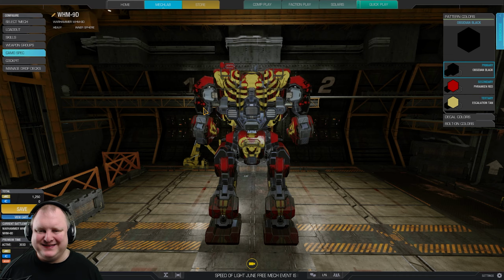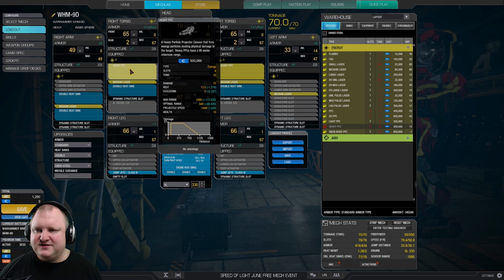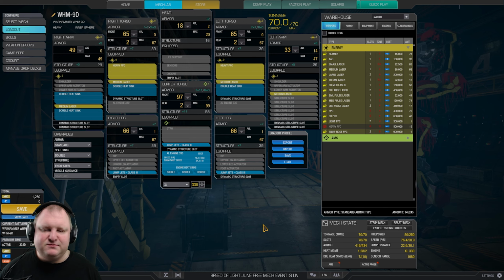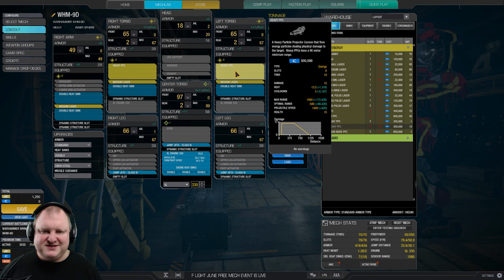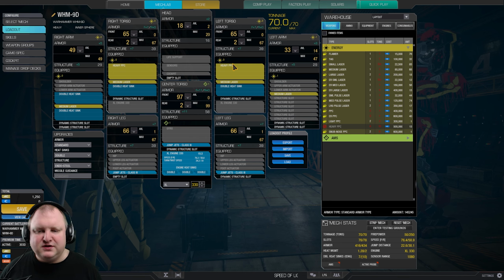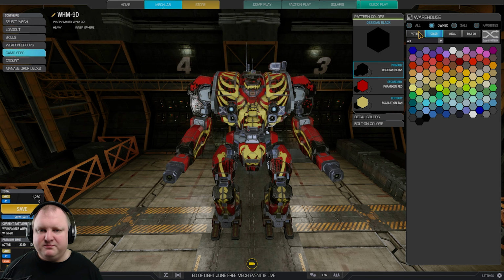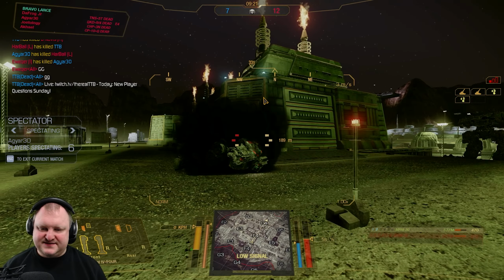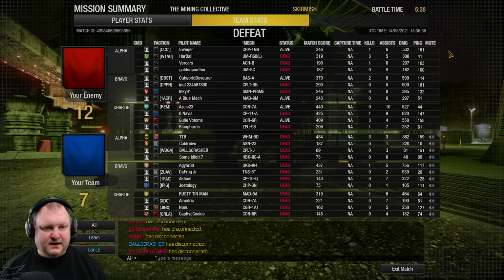Flying Heavy PPC Warhammer! - German Mechgineering #298 - Mechwarrior Online 2021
Heavy PPCs and medium lasers for point defense are on the menu today with this beautiful Warhammer. Jump jets allow us to get into positions from which we can ambush the enemy team!